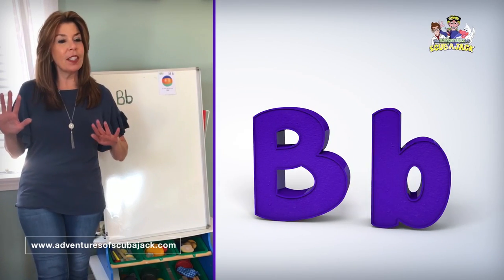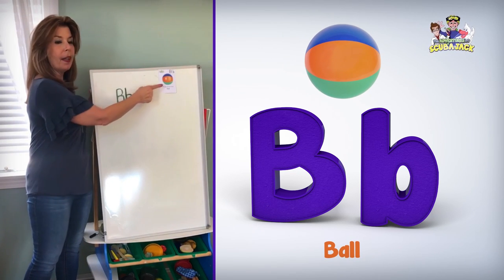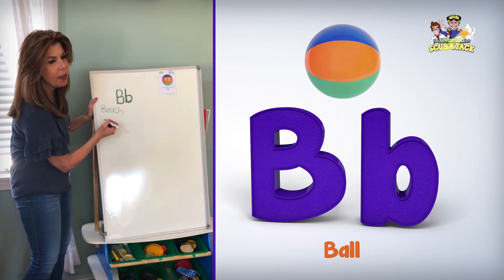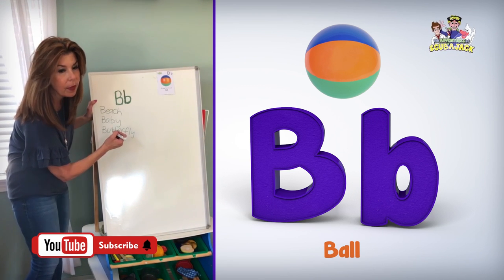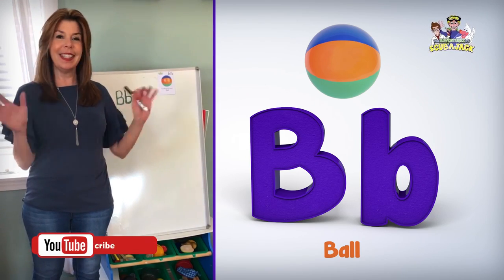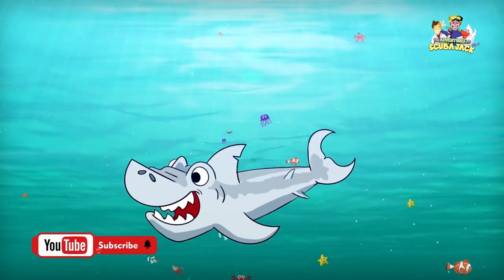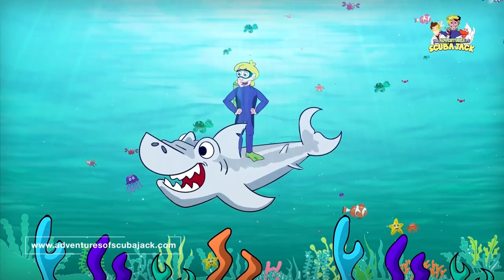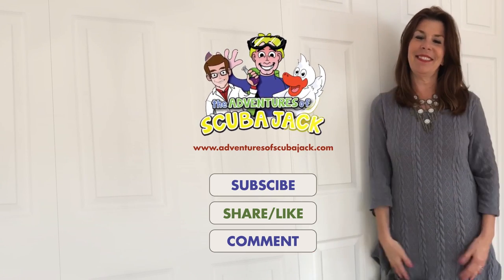Letter B Crafts and Activities for Pre-K (2019)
Letter B Crafts and Activities for Pre-K
Are you looking for letter B activities to use with your preschooler or kindergartner? Maybe you’re a classroom teacher browsing for more ideas. My goal is to give you a giant set of learning activities to choose from. Pick and choose what works for you and your child or student. Also, learn about different kind of Bears on the planet.